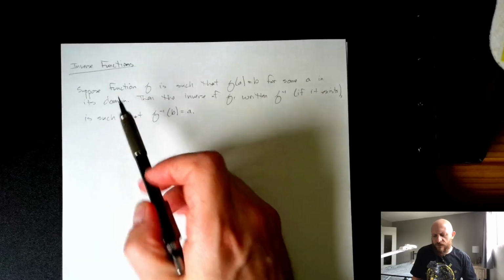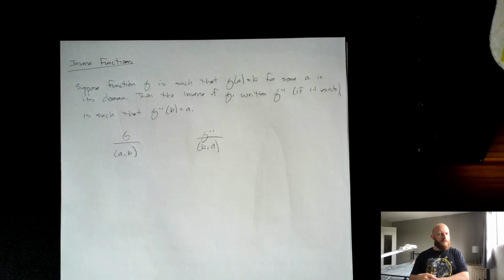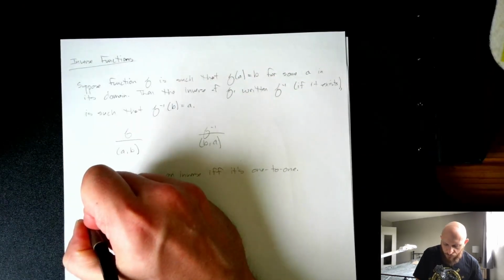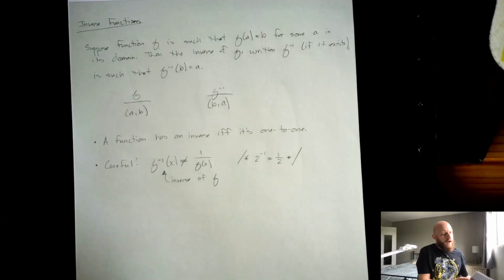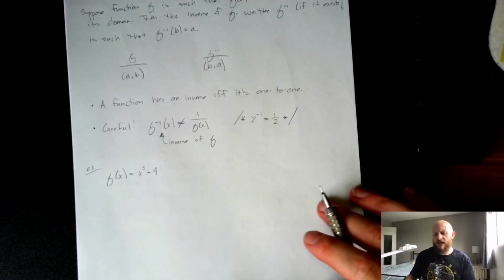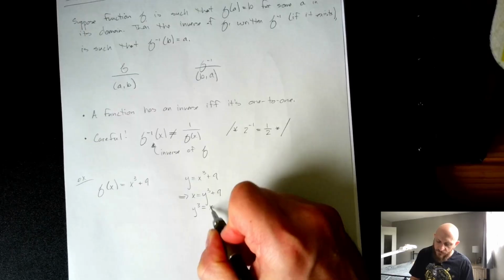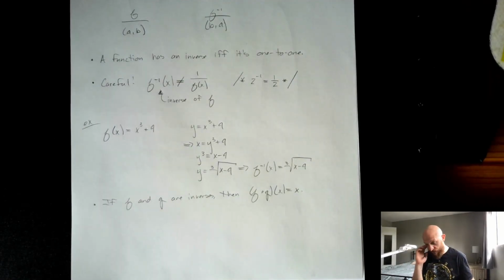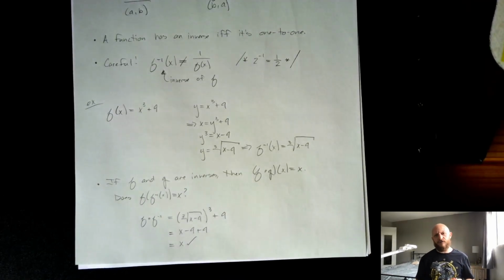Inverse Functions Made Simple: Definition, Notation, and Checking Your Work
What is an inverse function? Which functions have inverses? How to find the inverse of a function? How to verify two functions are inverses?